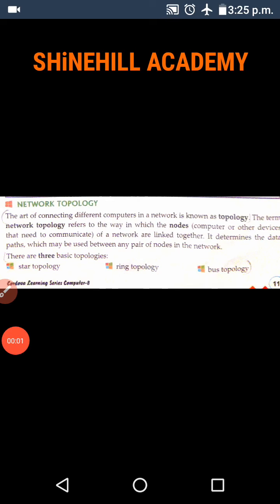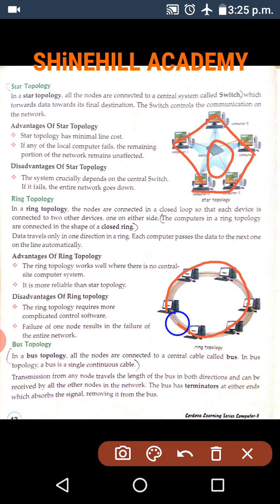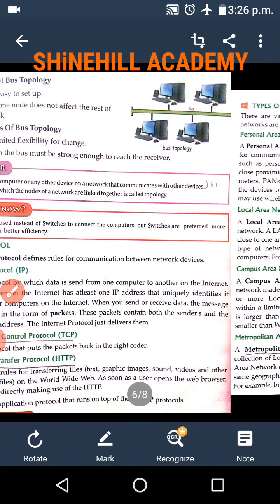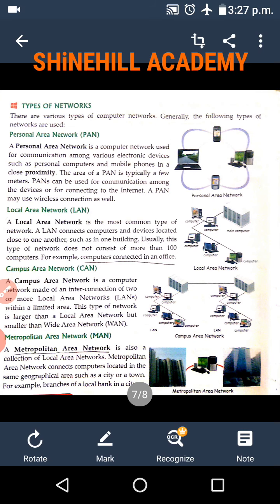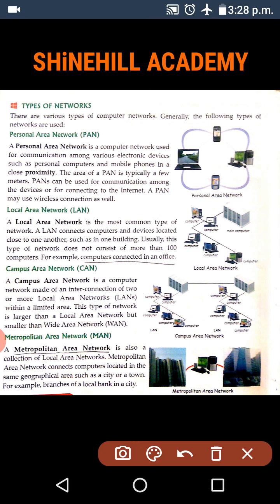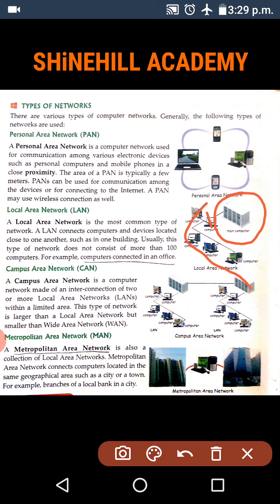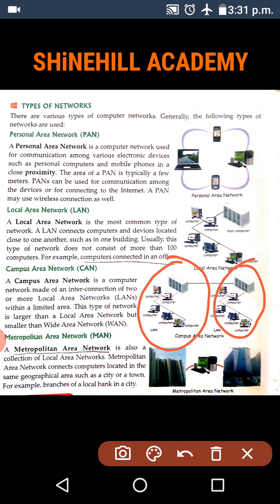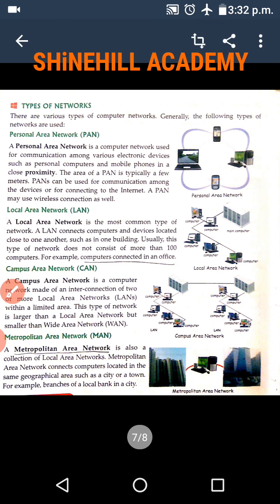VIII Computer Science